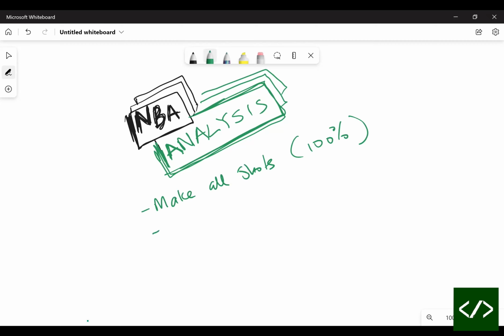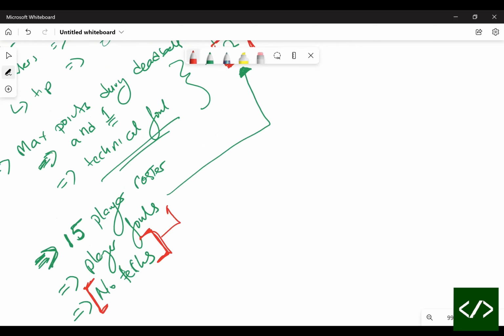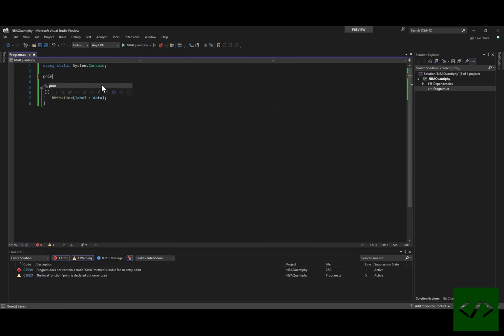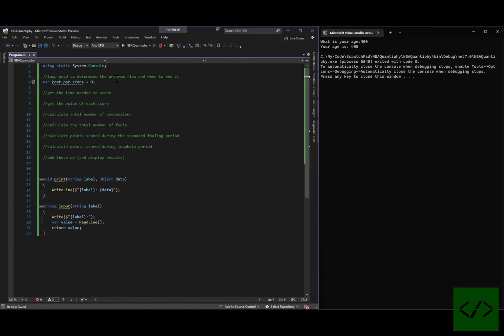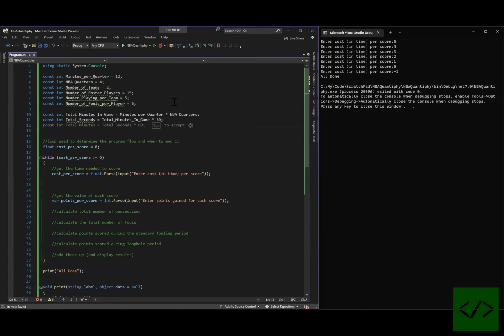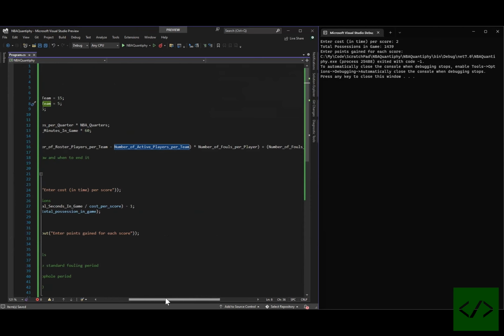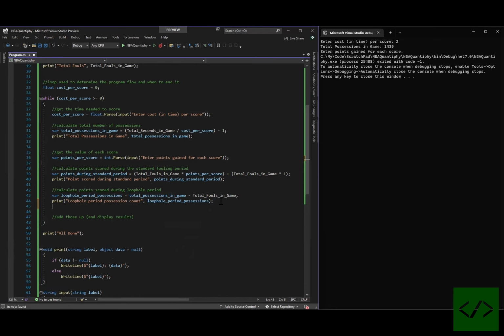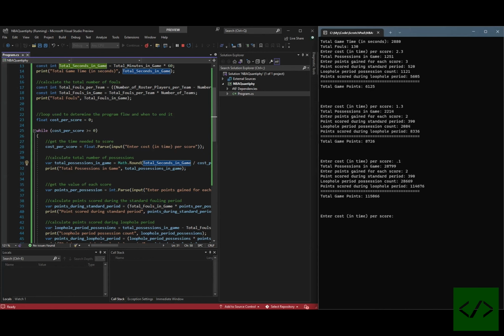Episode 23 - How many total points can be scored in an NBA game?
On episode 23 of the show we'll be taking a break from the cloud and mobile world to play a fun little game.  Now that its the NBA playoffs I was curious to know how many total points could be legally scored in an NBA game (given all the caveats necessary to have the game actually end).  The criteria I used are as follows:
1. Trent Tucker rule (.3 seconds is the minimum for catch and shoot scenarios)
2. Medium range jumpers cost an additional 1 seconds (on top of catch and shoot requirements) to complete
3. 2 pointers cost an additional 2 seconds to complete
4. 15 players to each team
5. Assume the scenario where all shots go in
6. As per NBA rules below, with 10 players disqualified due to fouling out every foul committed will by a team will result in an additional technical foul
7. All points acquired must be via live play - no dead-ball fouls/etc. or the answer is simply positive infinity.
8. No flagrant fouls - even though they can legally occur during the game the likelihood of replicating them is very low.  The refs are not collaborating and would just end the game.

Do you have a favorite sport?

(technical foul per possession) rule 3 section 1b

TIMESTAMPS
Problem statement 00:00
Code Setup 17:40
Coding 27:00
Conclusion 1:03:26